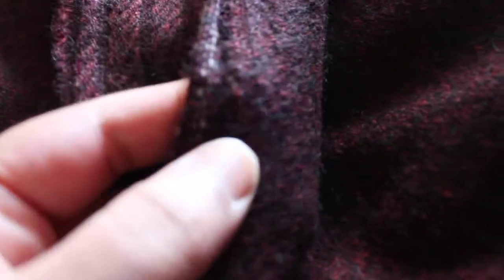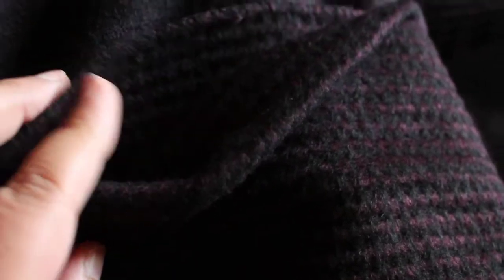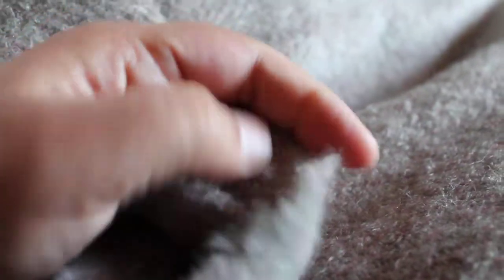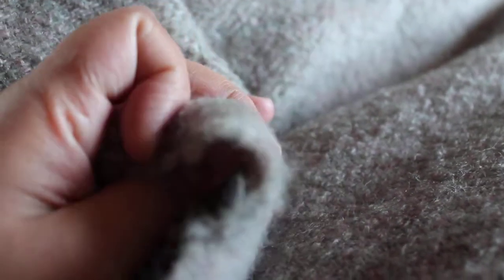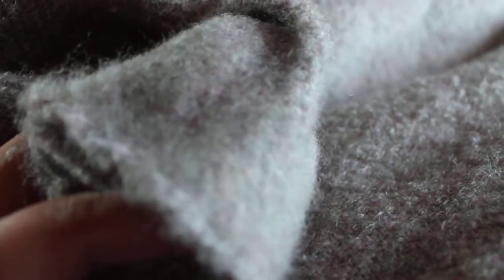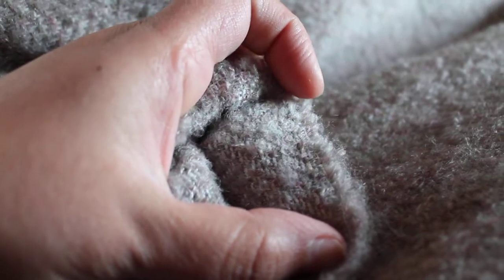10. Wool Coating | Wool Fabric Close Up | Minerva Coating Wool | Herringbone Wool | Fabric Stash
This video was filmed on 7th January 2022.

Hi Everyone! I love everything fibre and show my favourite fabrics, yarns and sewing/knitting accessories etc while describing and explaining what I have learned in my sewing and knitting journey.

In this video I’m showing a four fabrics from my wool coating collection.  Wool coating is the thicker fabric that I always imagined wool to be (until I found out that wool came in many weights from thick woolly fabrics to even gauze like fabrics).  It's usually heavier with less drape than wool suiting fabric and with a more 'fuzzy' and less worsted appearance than wool suiting.  Some of these have been in my stash for almost a year so are likely out of stock.  However, Minerva always have a good selection of wool suiting at a good price on their site.

I apologise if the video comes in and out of focus a lot and has some loud microphone issues.  I was using a different camera to the one I usually use and it is clearer in some ways but less precise than others.

Timeline:
00:00 Introduction
00:27 Deciding my channel name (spoiler: it changed from the one mentioned)
02:00 Wool Coating Fabric Wine £6.99 (RRP £12.99)
04:50 Wool Coating Fabric Black & Plum £6.99 (RRP £12.99)
06:50 Wool Blend Coating Fabric Brown £6.99 (RRP £12.99)
(The link to this product page is unfortunately gone.  The product no. on the Minerva website was MCID: 1235553)
09:30 Wool Blend Coating Fabric Grey £6.99 (RRP £12.99)

Just to note that I am a very beginner sewist and an even newer knitter.  I'm learning a lot about both crafts but am in no way proficient at either of them.  This channel is as much about my mistakes as it is about my successes in these endeavours.